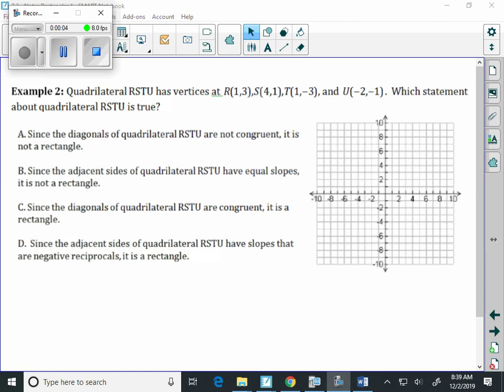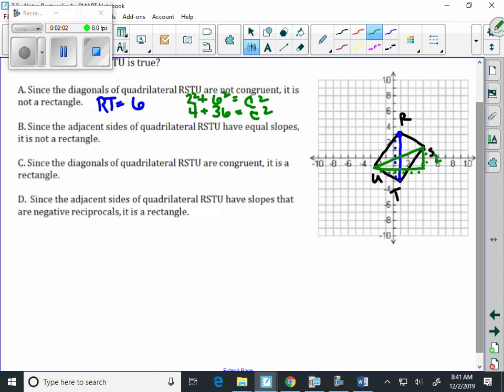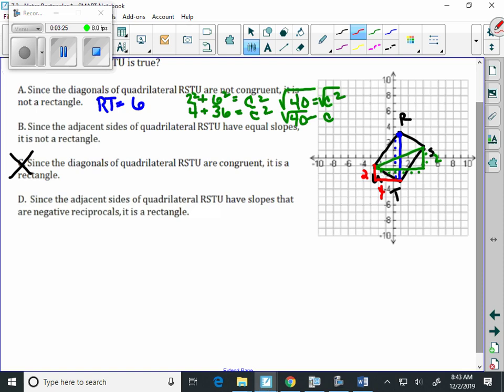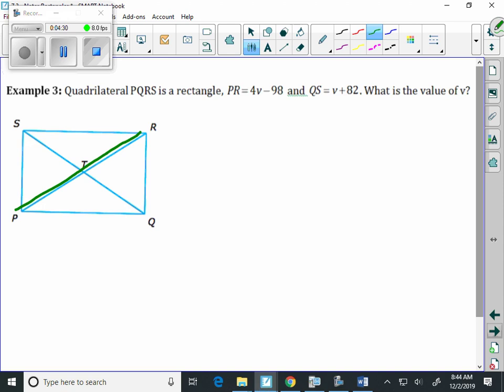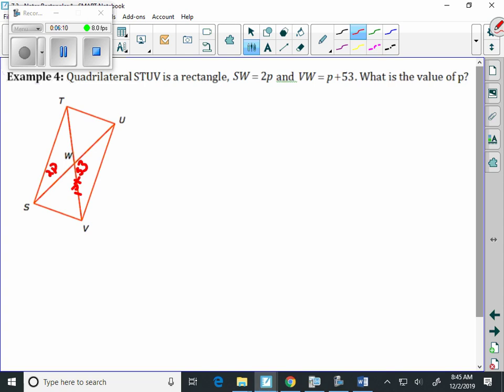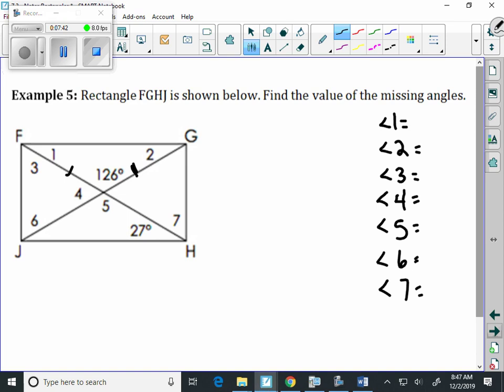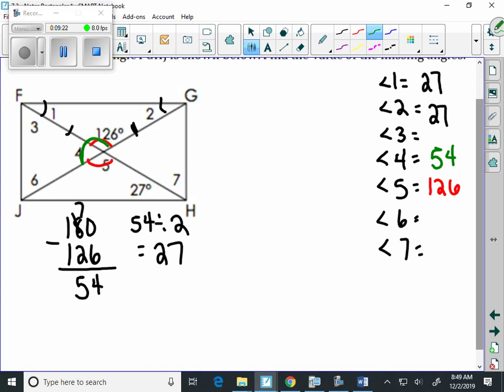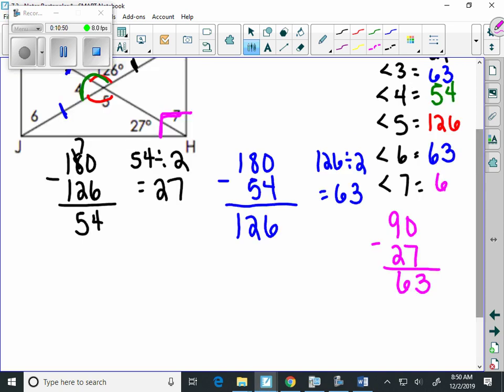geo notes 7 3 part 2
Geometry notes Rectangles (Lesson 7.3) part 2